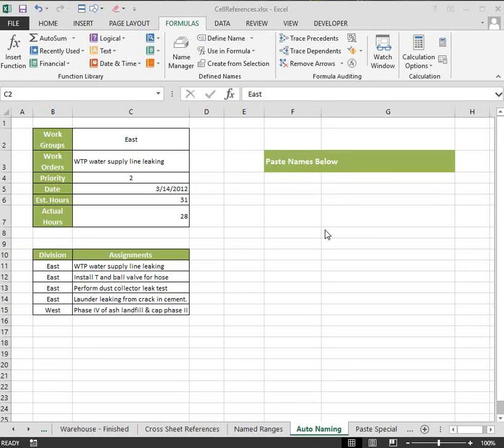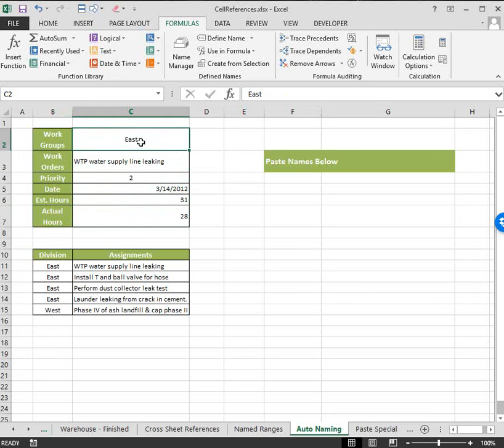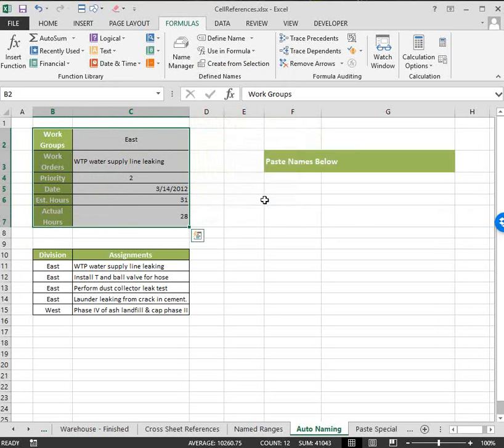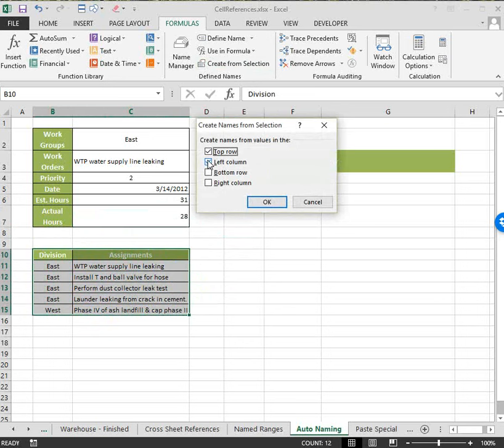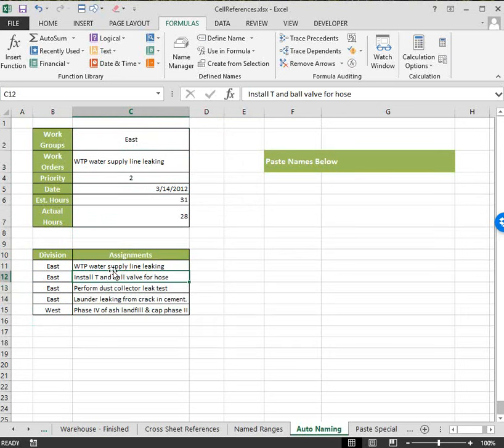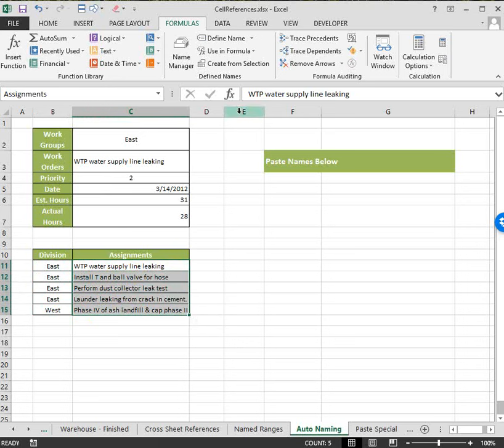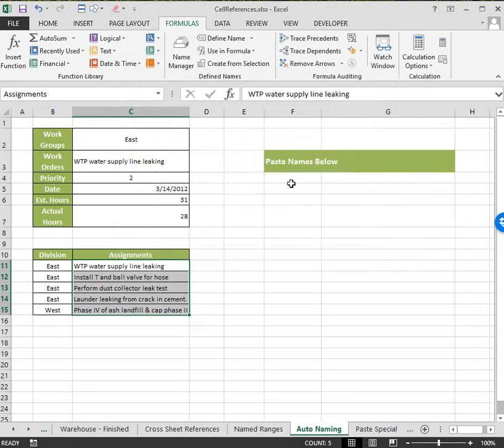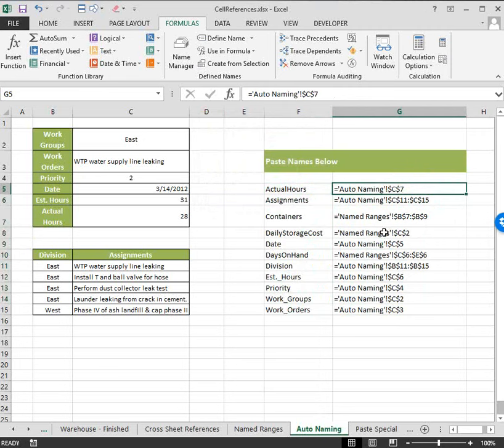Excel Cell References Automatically Creating Range Names